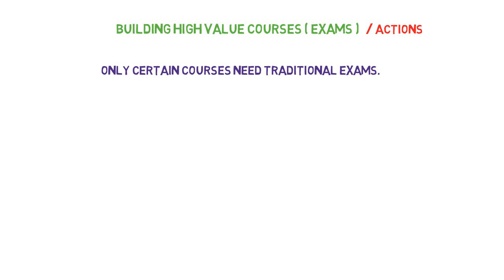Are Building Course Exams A Need For All Courses?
In this short video you will learn how important exams truly are. I'll give you a hint, often that aren't!

SO you must as yourself when building courses.. Is an exam important for my course?

If you'd like to learn more, register for our webinar